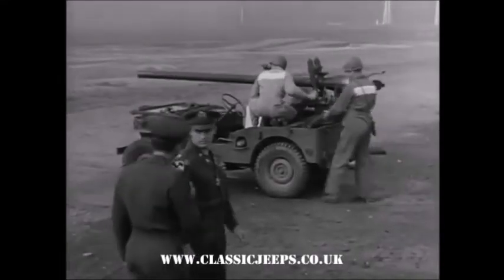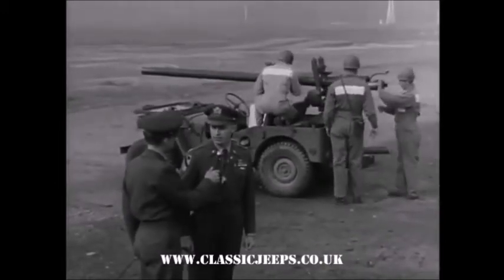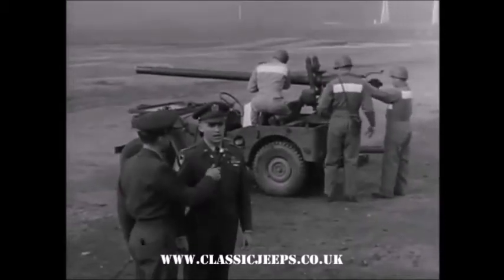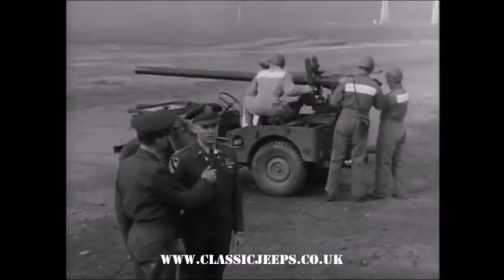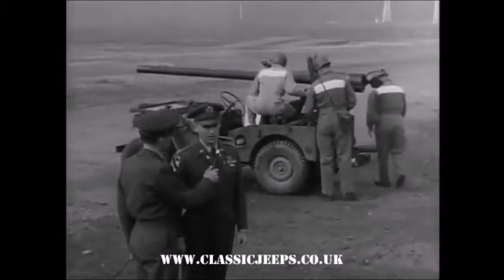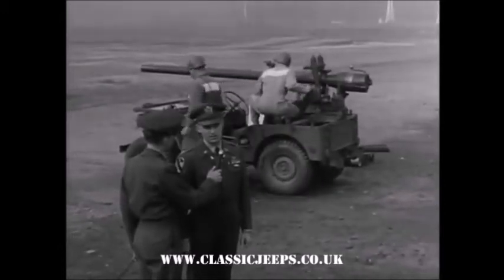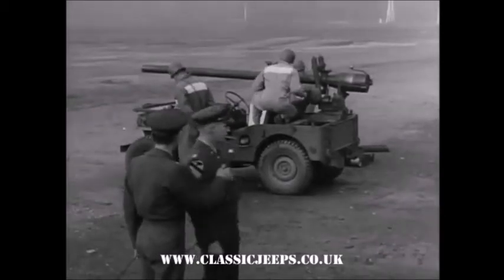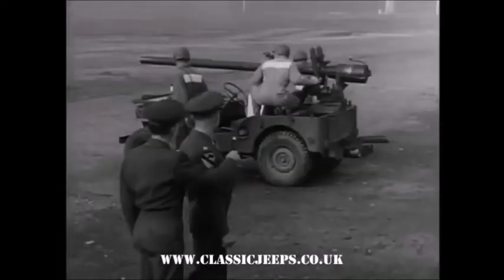Jeep with 105mm Recoilless Rifle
A post war Jeep fitted with a 105mm Recoilless rifle being test fired